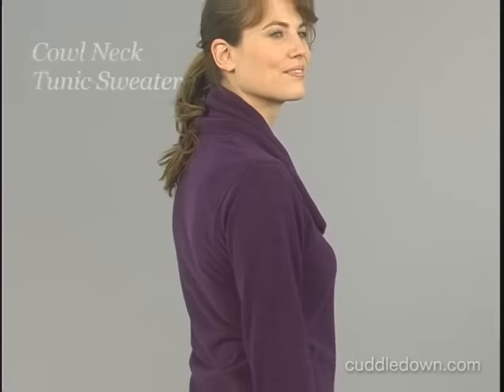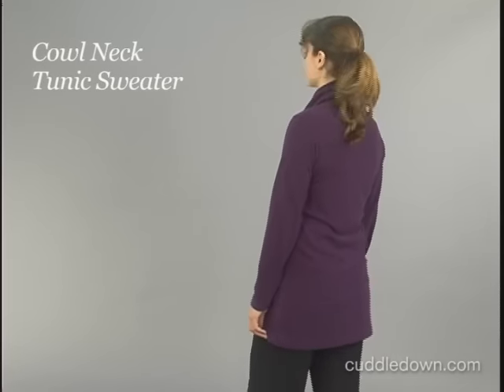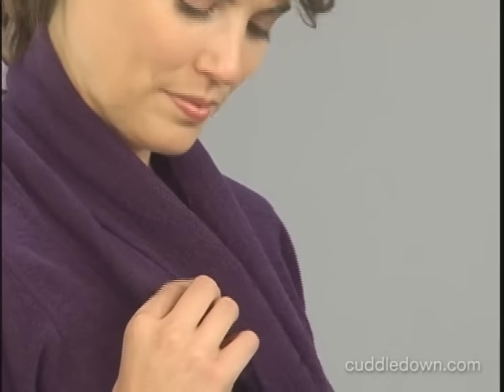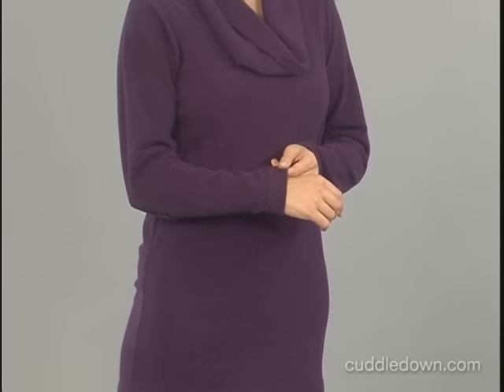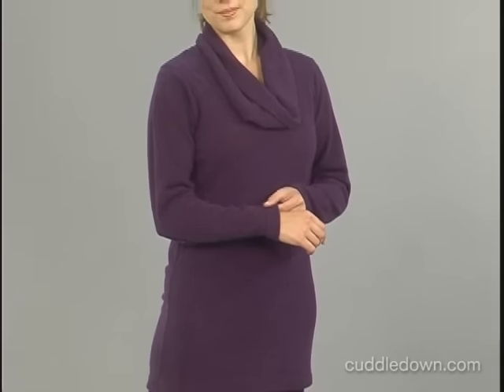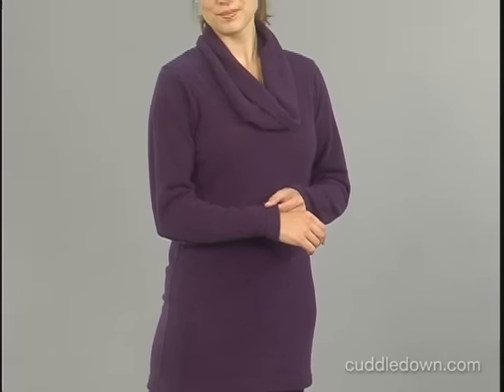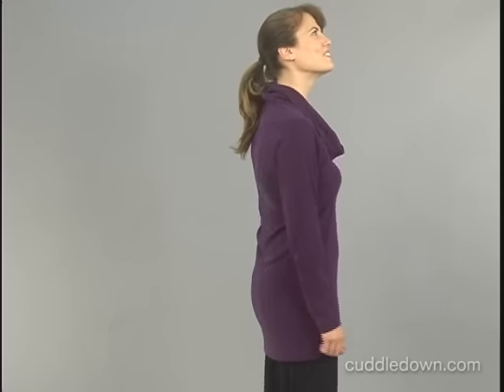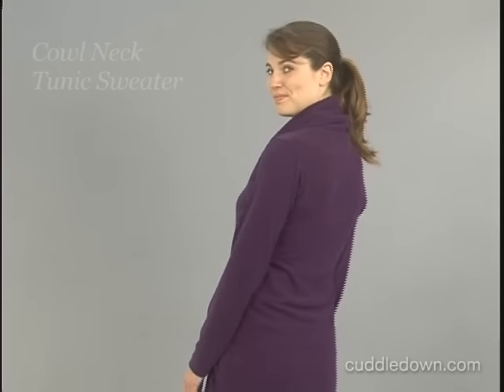Cowl Neck Tunic Sweater in Soft Boucle Knit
Our stylish yet comfortable sweater is great for wearing day or night. Bouclé sweater knit is easy to care for. Bouclé is a French term meaning "to buckle or curl," a perfect definition of this knit's looped, knotted surface. Relaxed fit sweater has a loose cowl neck, and tunic style falls below hip. Made in Canada by Diamond Tea exclusively for Cuddledown.